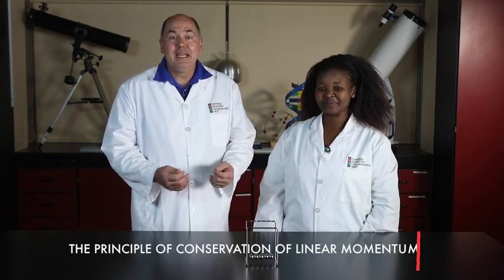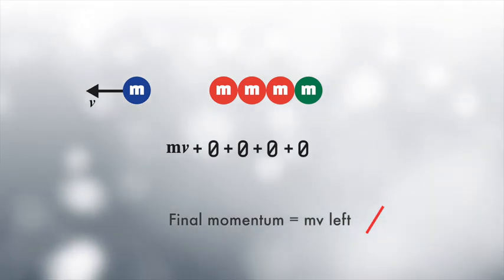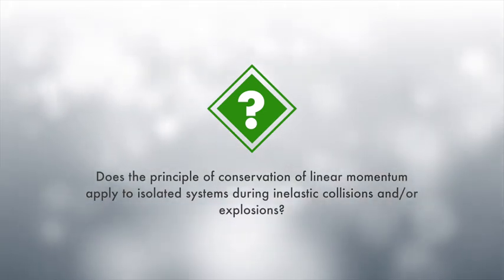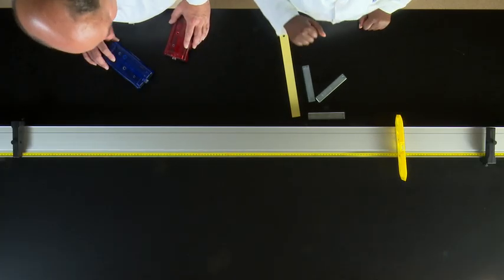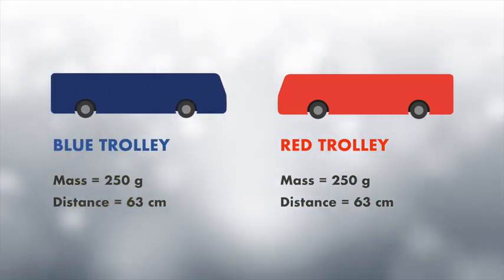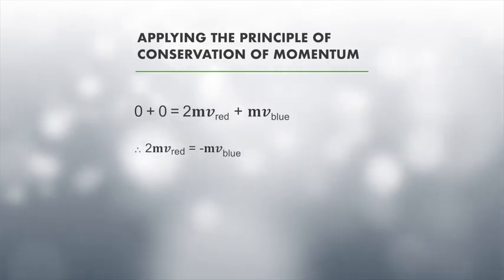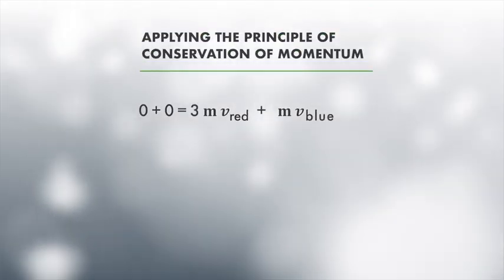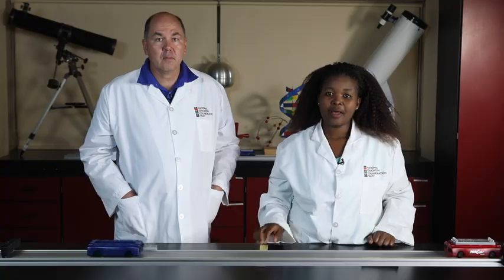NECT Gr 12 Conservation of Linear Momentum